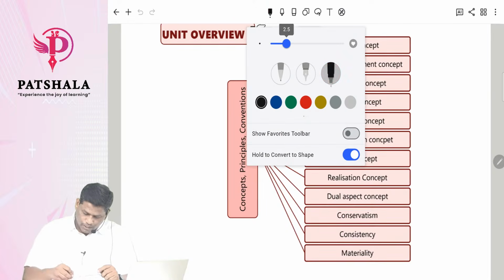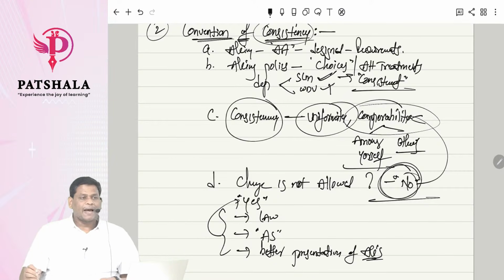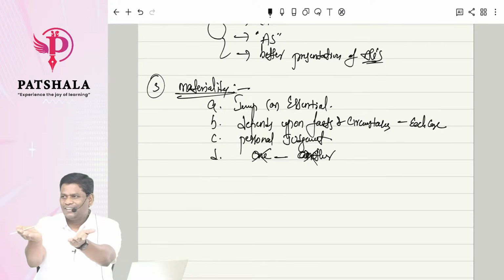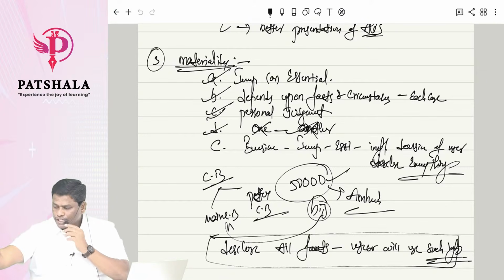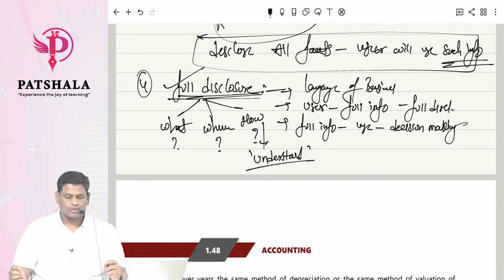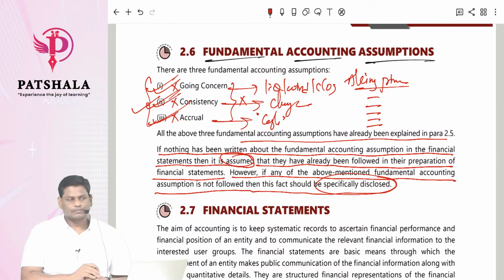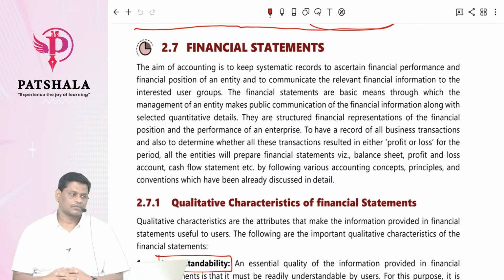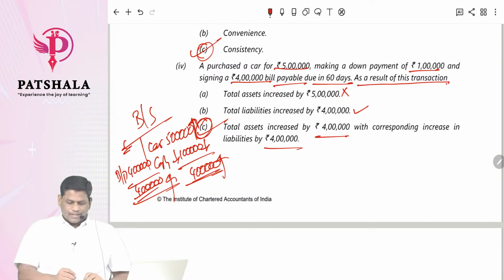Patshala India CA Foundation AccountT1 Class 6